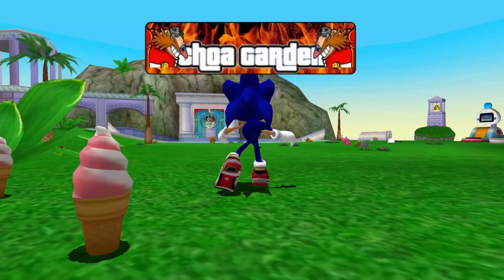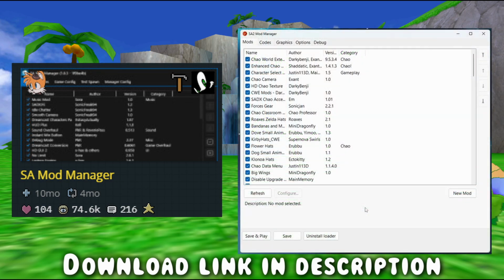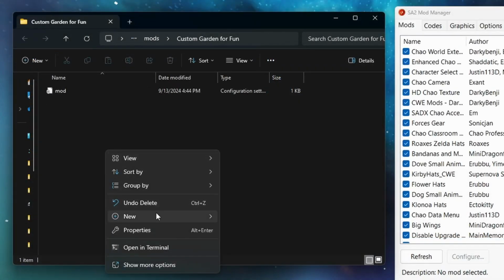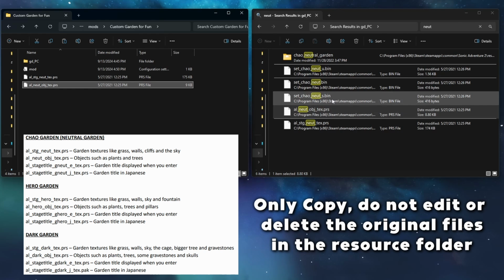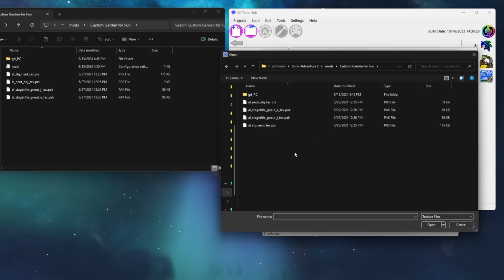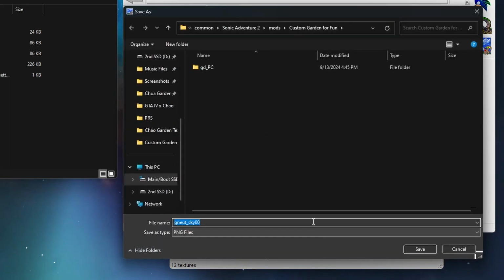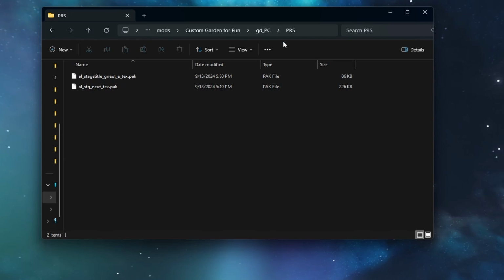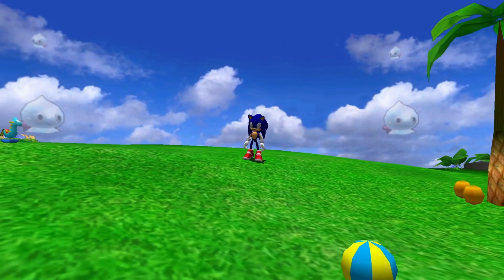How to make a custom Chao Garden (easier than you think)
I am very excited to see what kind of gardens you create 👀

Thank you erubbu for providing most of the information for this video!!

This video will show you how to create mod files, export textures from sa2, edit those textures, and then re-insert them into the game. Because of the very open nature of modding, there are some details and situations that I was not able to cover in this video.

If you are encountering any issues or problems with this process, please check out our discord or the Chao Island discord server as both have many experienced modders who can help you solve your problem. You can also check erubbu's guide linked above as it covers some things that I did not in my video that could possibly solve your problem. This video covered everything to get you started 😊

Downloads:
Paint.net

0:00 My First Texture Mod
0:30 Thank you erubbu!
0:42 Required Downloads/Programs
1:20 Step 1: Create Mod in Mod Manager
1:58 Tip: Keep SA2 Folder Easily Accessible (shortcuts)
2:18 Step 2: Set up Mod Folder
2:38 Step 3: Find Textures in Resource Folder & Copy to Mod Folder
4:28 Step 4: Opening Textures in SA Tools
5:51 Step 5: Editing Textures in Photo Editor
6:25 Step 6: Importing New Textures
6:44 Tip: Where to save your files
7:11 Success! (make sure to turn on your mod and disable other custom gardens)
7:28 Extra: Editing the Garden Title Text
7:46 Importing New Textures Once Again
8:07 New Choa Garden!
8:21 Thanks for watching! Best of luck with your mod!
Sonic Adventure 2 (Japanese: ソニックアドベンチャー2 Hepburn: Sonikku Adobenchā Tsū?) is a platform video game developed by Sonic Team USA and published by Sega for the Dreamcast console and the last Sonic game to be released for a Sega console and is a sequel to 1998's Sonic Adventure. It was released in North America, Europe, and Japan in June 2001 to commemorate the 10th anniversary of the Sonic the Hedgehog series. The game was ported to the Nintendo GameCube and re-titled Sonic Adventure 2 Battle (ソニックアドベンチャー2 バトル Sonikku Adobenchā Tsū Batoru?), with brand-new features as well as minor changes in the level design. The original game and content from Battle was released in high-definition on PlayStation Network and Xbox Live Arcade in October 2012. A version for Microsoft Windows was released in November 2012.

The game takes place after the events of its predecessing game: Sonic Adventure. The series antagonist Doctor Eggman releases Shadow the Hedgehog, who joins Eggman and treasure hunter Rouge the Bat to steal the seven Chaos Emeralds. The game's story focuses on the protagonists Sonic the Hedgehog, Knuckles the Echidna and Miles "Tails" Prower as they attempt to stop Eggman and Shadow from collecting the Chaos Emeralds.